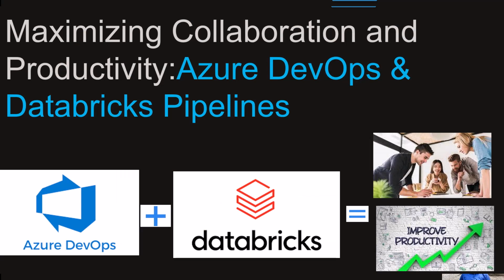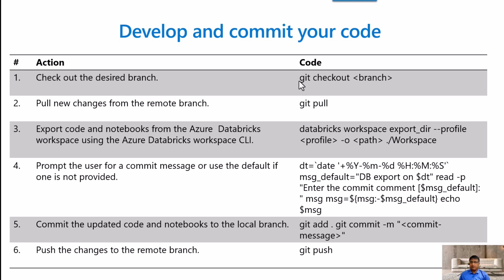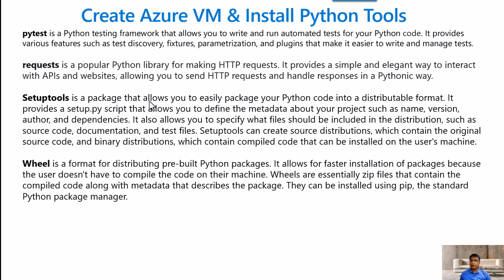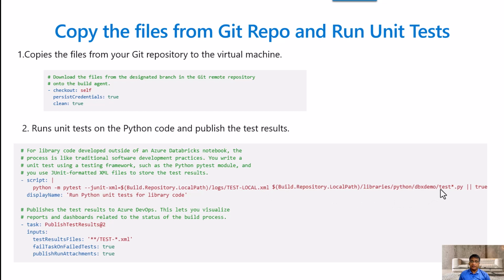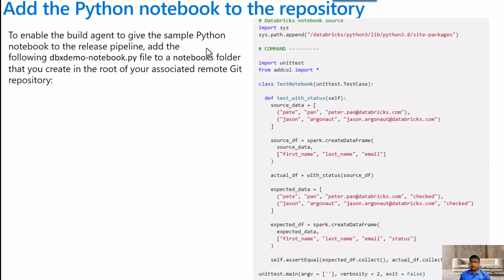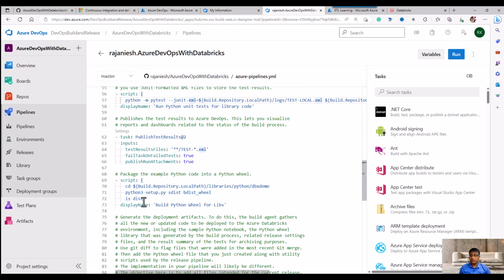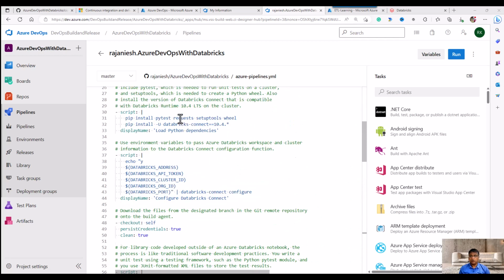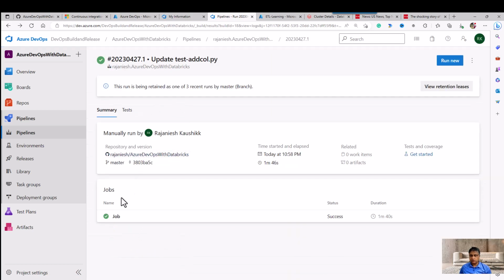Turbocharge Databricks with Azure DevOps!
Want to supercharge your team's productivity and collaboration? Look no further than Azure DevOps and Databricks Pipelines! This video will show you how to maximize your team's potential with these powerful tools. Say goodbye to time-consuming manual processes and hello to streamlined workflows and lightning-fast project delivery. You'll learn how to set up efficient build pipelines, automate processes, and leverage the power of cloud-based computing to take your projects to the next level. So what are you waiting for? Watch now and discover how Azure DevOps and Databricks Pipelines can transform your team's work!

If you also want to create a release pipeline then please refer to my other video as well

00:00 Introduction
01:04 Agenda
02:09 CI/CD Azure DevOps and Databricks
04:08 Develop and commit the code
06:05 Build Pipeline Deploy VM and install Pyh
10:32 Install & configure Databricks Connect
11:15 Copy the files from Git Repo
13:15 Create Python Wheels and Package in tar
14:13 Add unit test source files to the repo
16:50 Add Python notebook to Repo
18:02 GitHub folder structure
19:18 Demo
23:53 Databricks Environment Variables
26:28 Running the build pipelines
26:56 Run the build Pipeline

Release pipeline
Azure Databricks
Azure DevOps
CI/CD
Databricks & Azure DevOps
Azure DevOps Build Pipelines
Azure DevOps Release Pipelines
Python Unit Testing framework
Azure Databricks Connect
Azure Databricks Workspace
Azure Databricks CLI
Azure Databricks CI/CD
Azure DevOps pipelines
Azure and Databricks